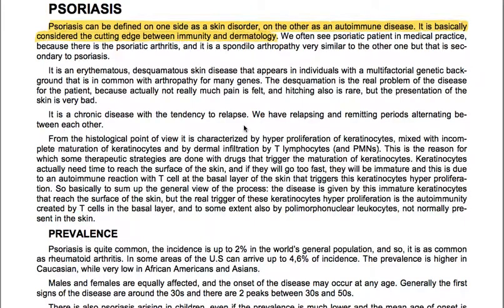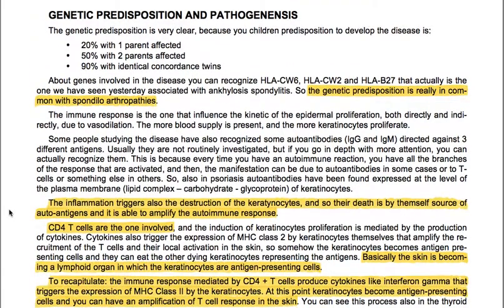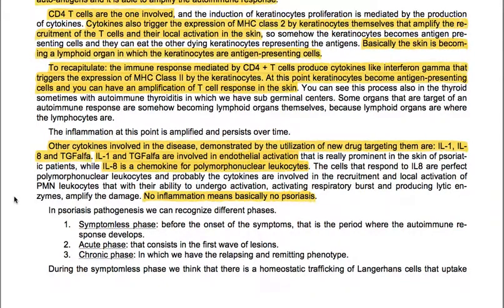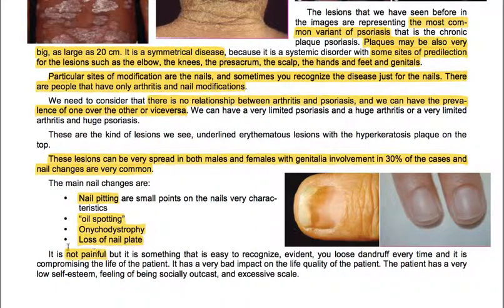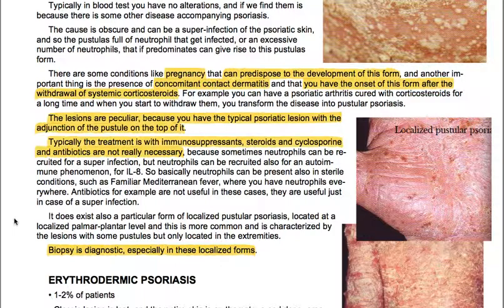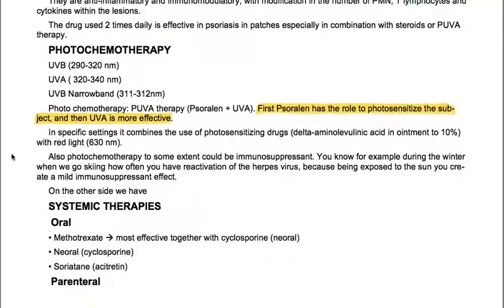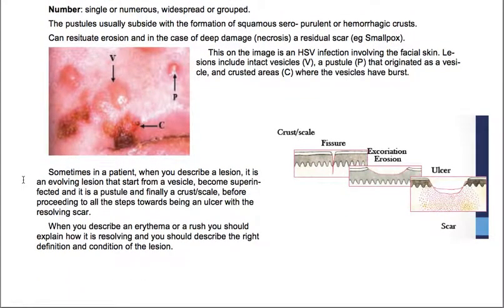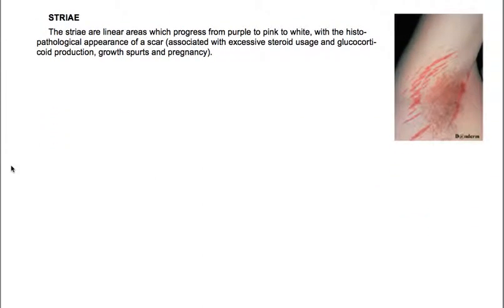Psoriasis and secondary skin lesions